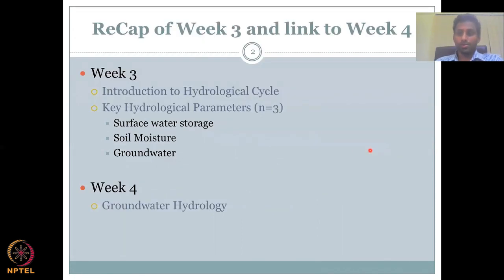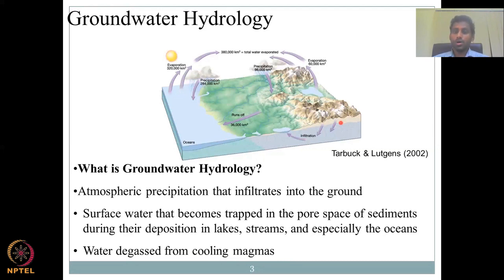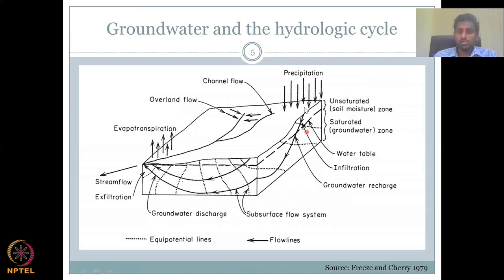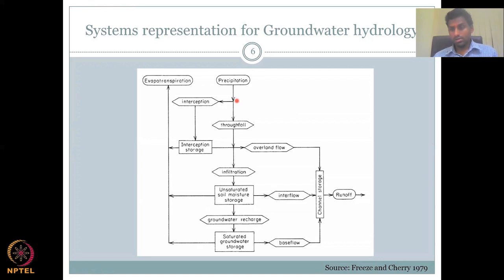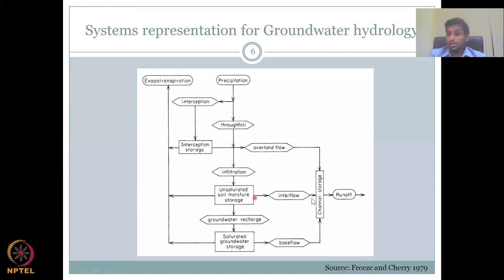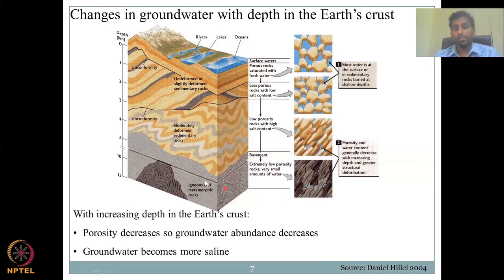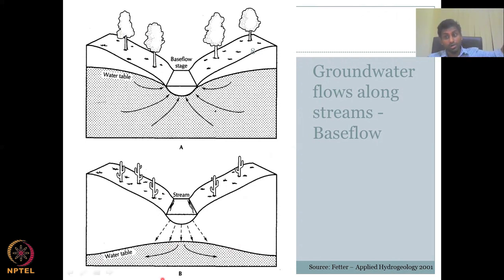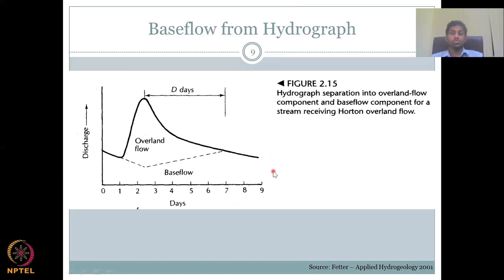Lecture 16: Introduction to Groundwater hydrology Part - 1